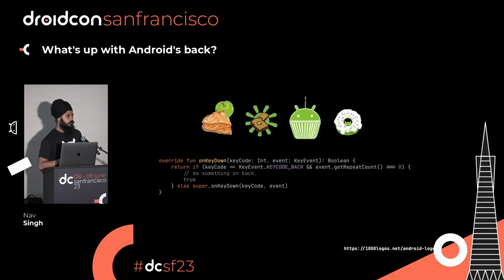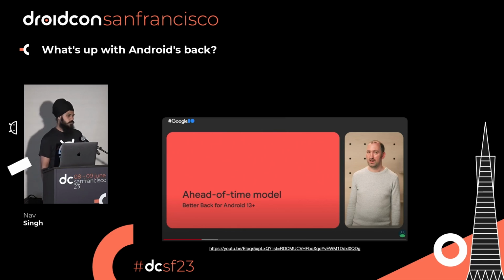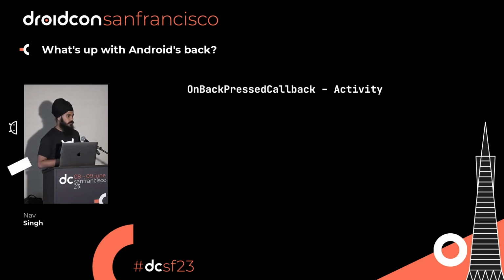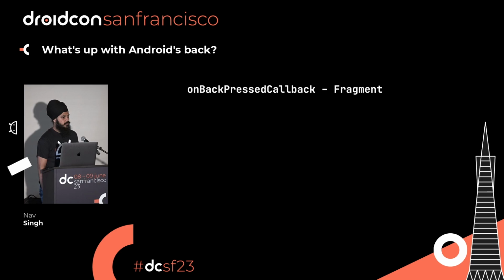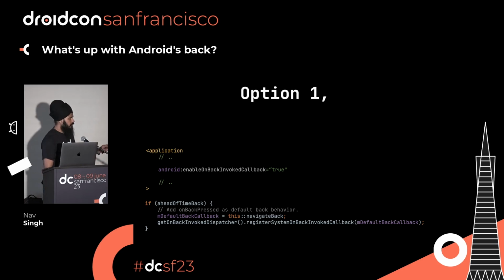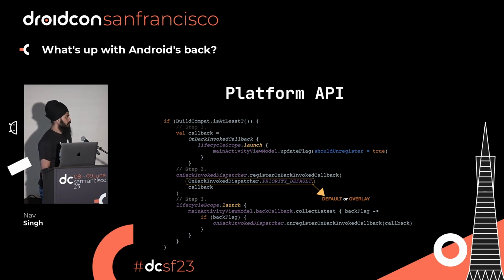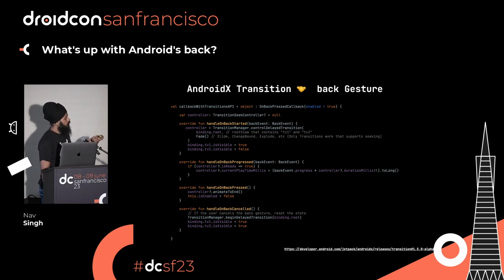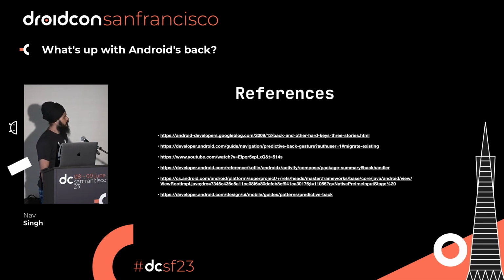What's up with Android's back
By Nav Singh